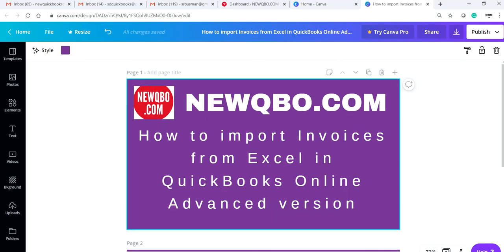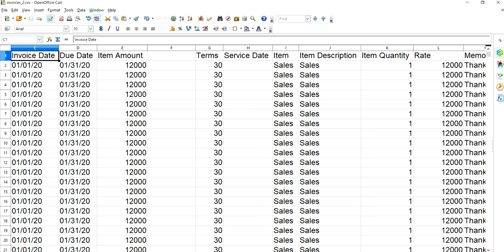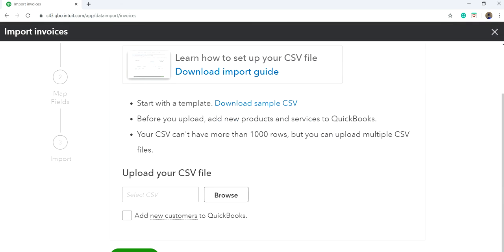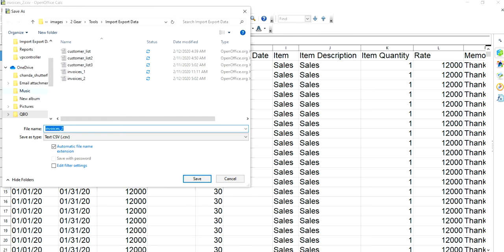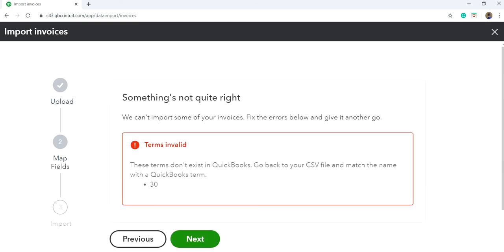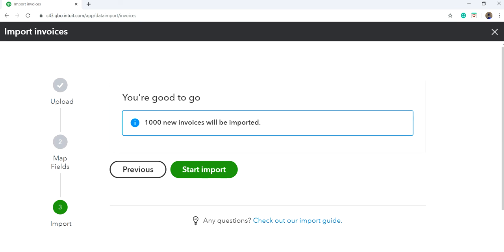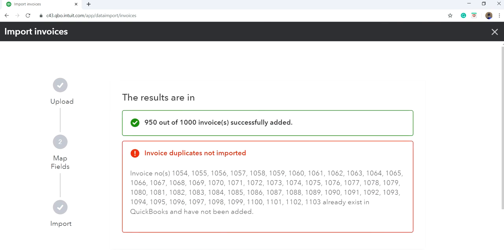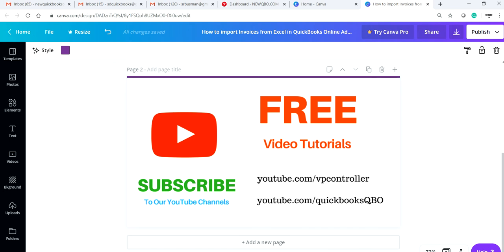QuickBooks Online Invoices: How to import INVOICES from Excel CSV in Advanced Plus Essentials Start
QuickBooks Online Invoices - How to import INVOICES from Excel CSV file in QuickBooks Online?

Update: This import invoices from the Excel CSV feature is available on all QBO plans now.
Steps: Gear - Tools - Import Data - Invoices.